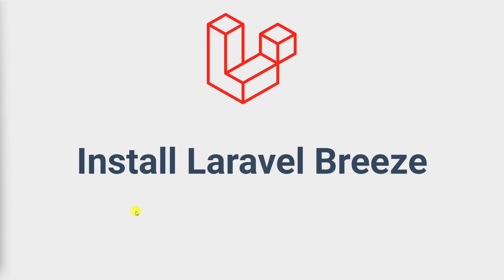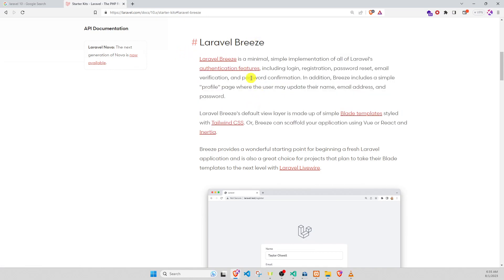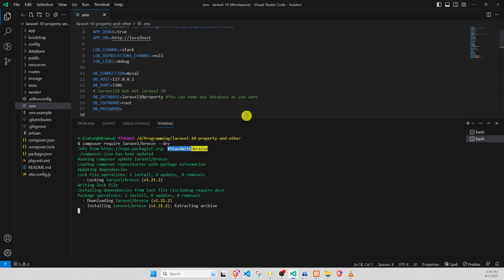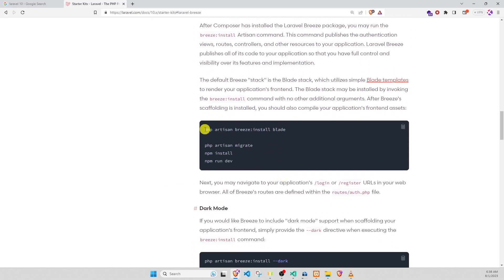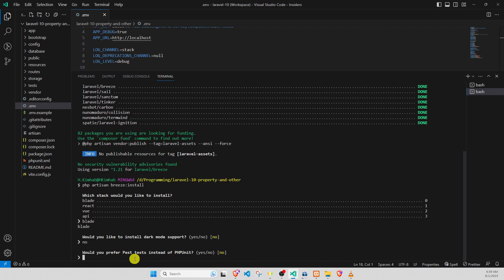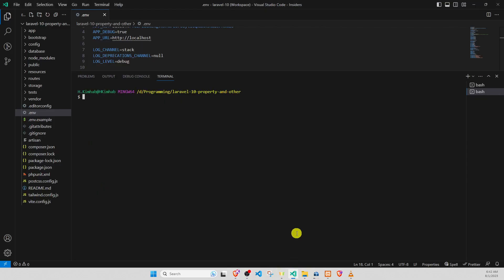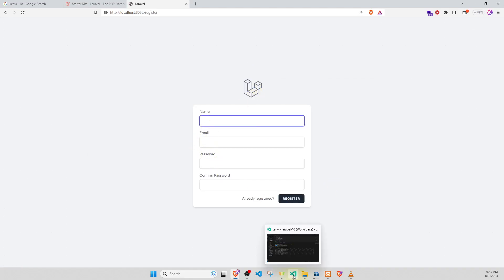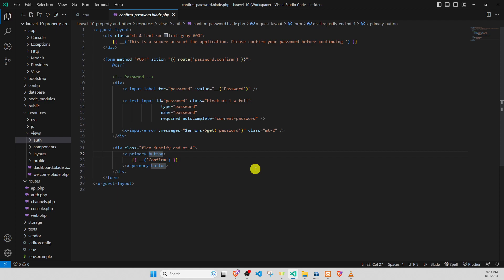05 Install Laravel Breeze, How to install laravel breeze with blade on Laravel 10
- composer require laravel/breeze --dev
- php artisan breeze:install
- php artisan migrate
- npm install && npm run dev
- php artisan serve --port={port-number}

ABA ID: 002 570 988
Name: HOR Kimhab
ABA KHQR (Any local bank can transfer to below link, available on mobile app):
ABA Name: Kimhab HOR

Source store at telegram: ...

🙏🙏🙏 Question, ask back and welcome for any comments.

--- Keyword ពាក្យគឹន្លះ

--- Keyword ពាក្យគឹន្លះ